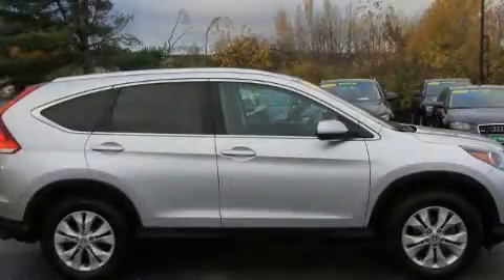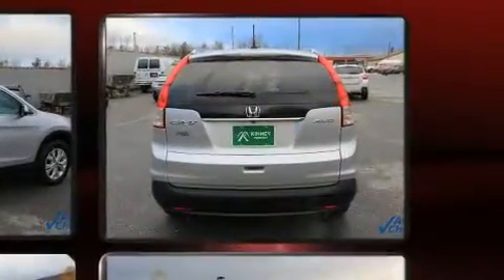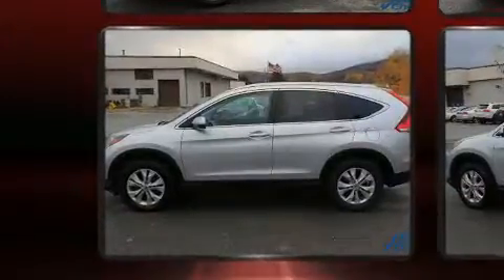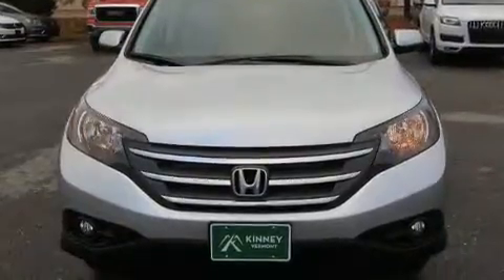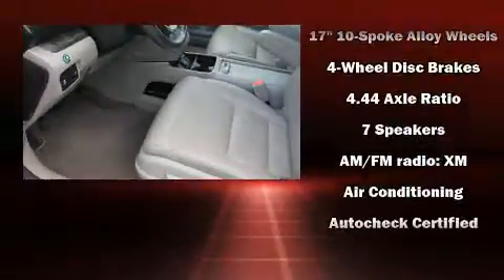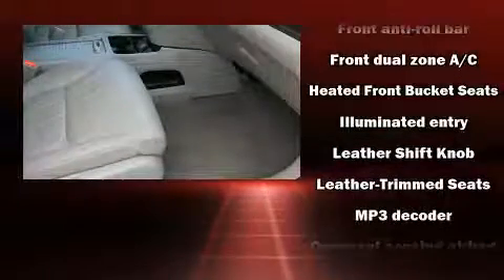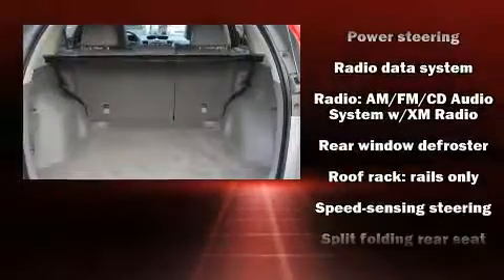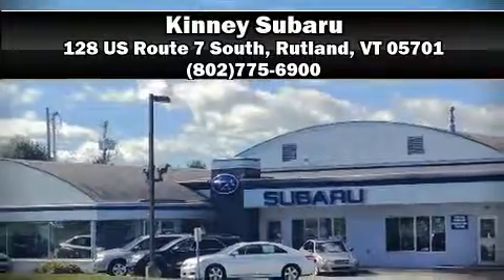2014 Honda CR-V EX-L in Rutland, VT 05701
Kinney Subaru
128 US Route 7 South

You can expect a lot from the 2014 Honda CR-V. With less than 20,000 miles on the odometer, this 4 door sport utility vehicle prioritizes comfort, safety and convenience. Smooth gearshifts are achieved thanks to the efficient 4 cylinder engine, providing a spirited, yet composed ride and drive. Top features include heated front seats, leather upholstery, delay-off headlights, 1-touch window functionality, front bucket seats, power moon roof, cruise control, and much more. Premium sound drives 7 speakers, providing you and your passengers a sensational audio experience. Passengers are protected by various safety and security features, including: head curtain airbags, front SIDE impact airbags, traction control, brake assist, a security system, and 4 wheel disc brakes with ABS. All wheel drive enhances stability in unpredictable circumstances. Our sales staff will help you find the vehicle that you've been searching for. We'd be happy to answer any questions that you may have. Stop by our dealership or give us a call for more information.